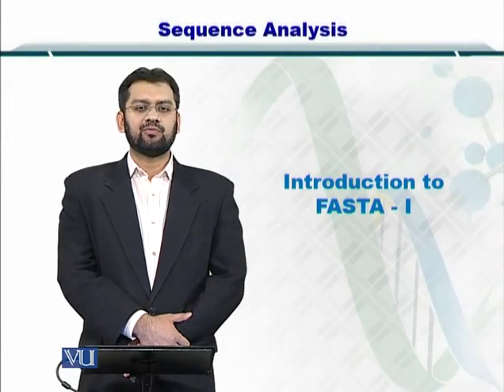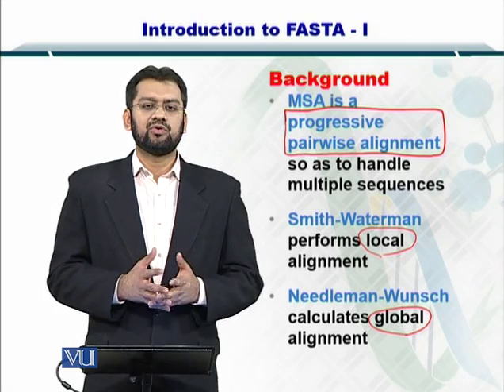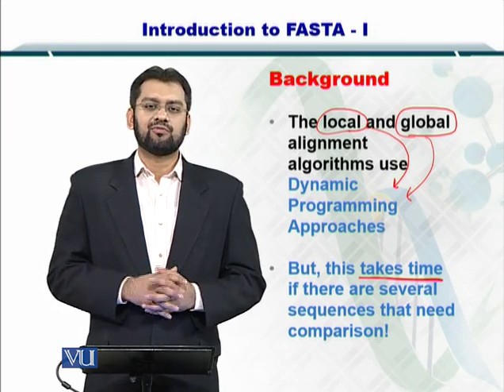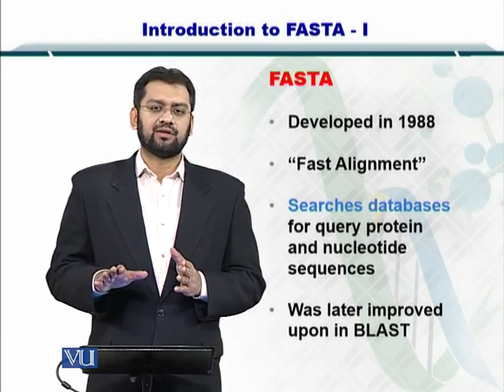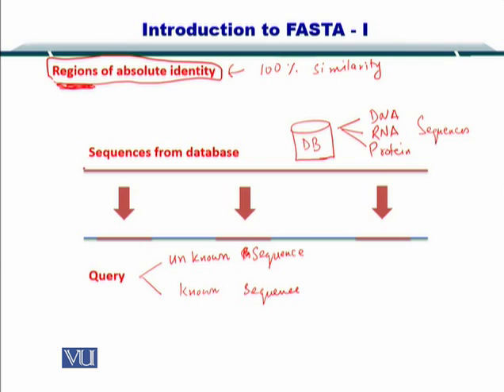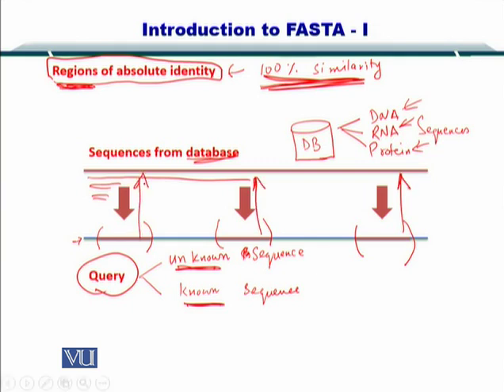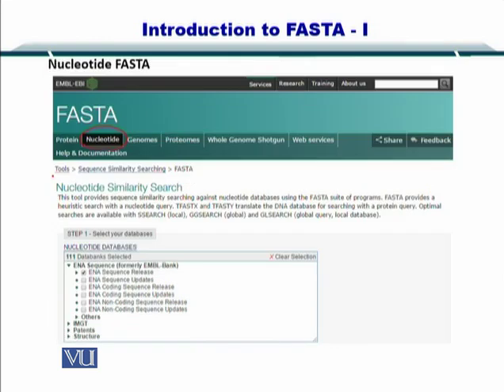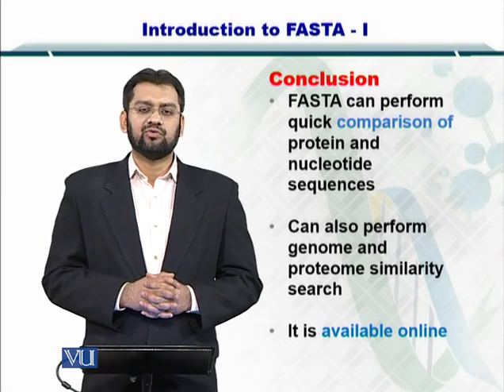BIF401_Topic065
Topic: 65